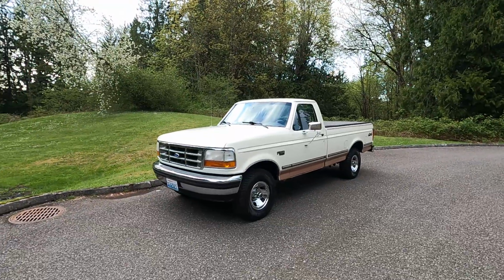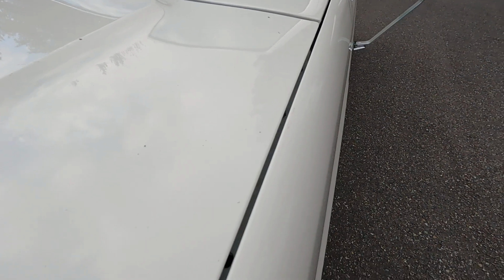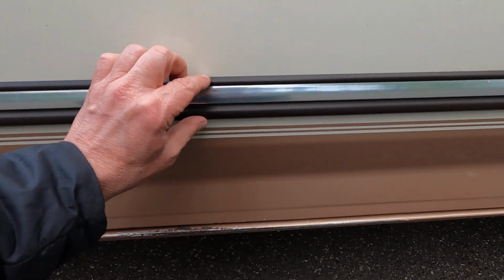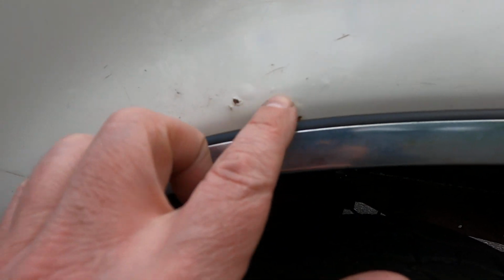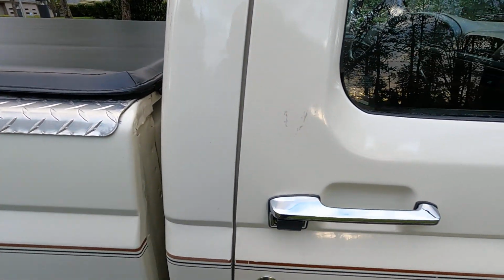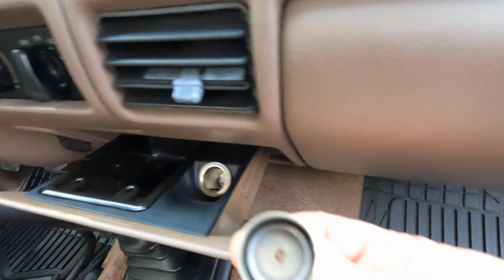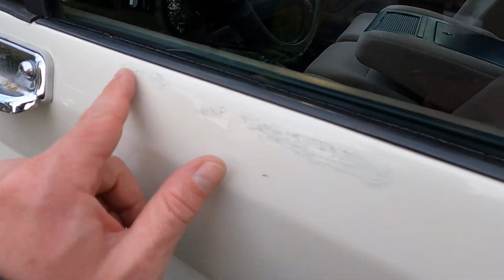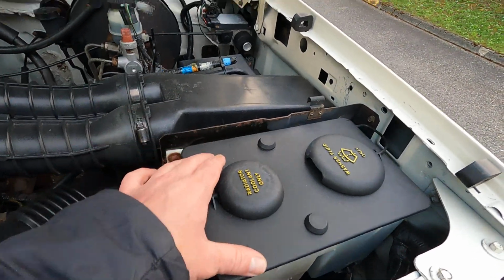Walk around the NO RESERVE 95k mile 1995 F-150 4x4 5-speed V8 ⁨@bringatrailerauctions⁩